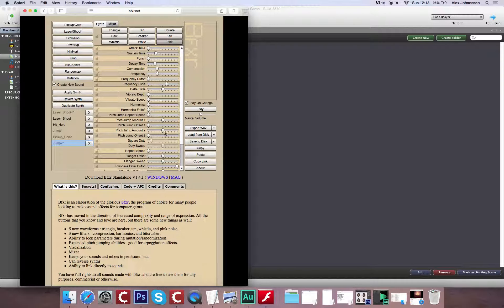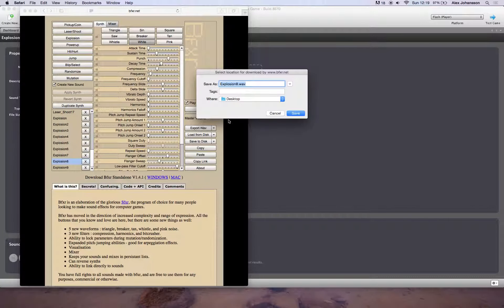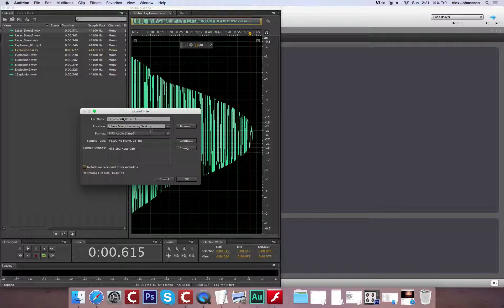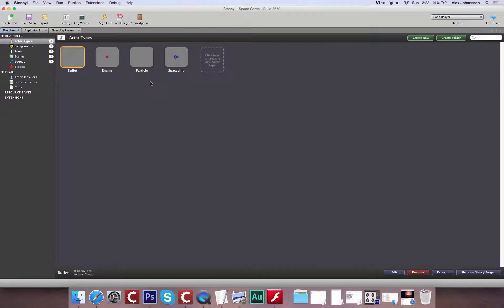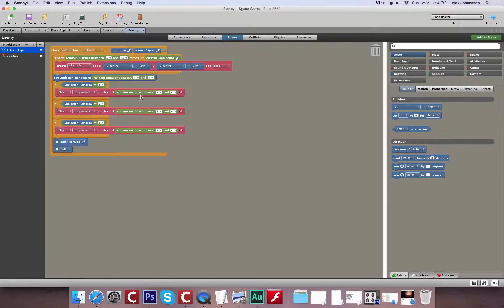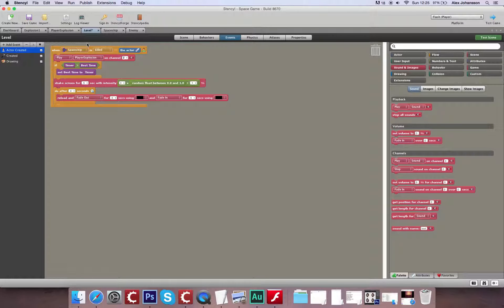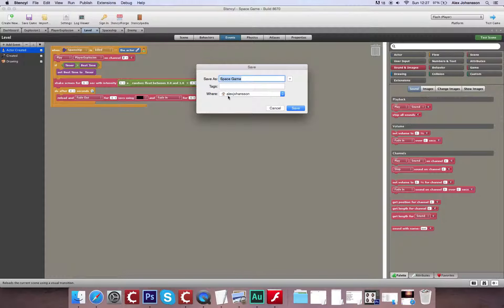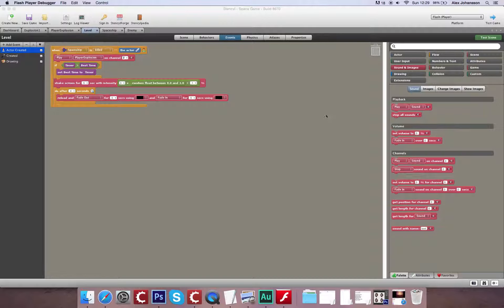Building a Space Shooter in Stencylworks - PART 11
In this final video, we'll be looking into the process of adding sound effects to our game using BFXR and some basic editing software. We'll talk about the sound requirements of different file types in Stencyl and finally the export process.